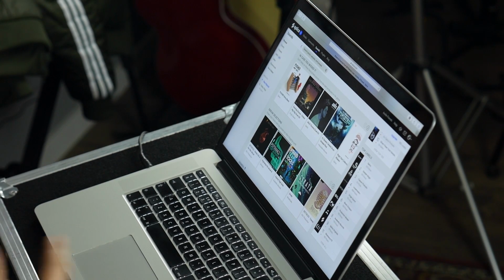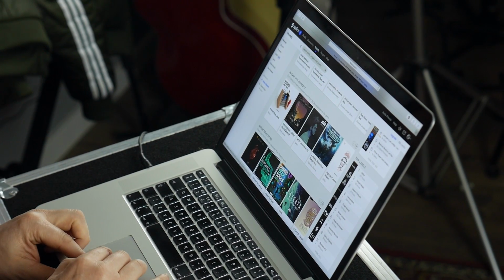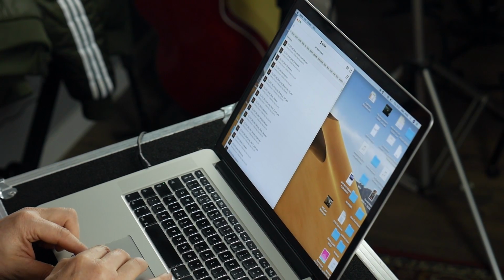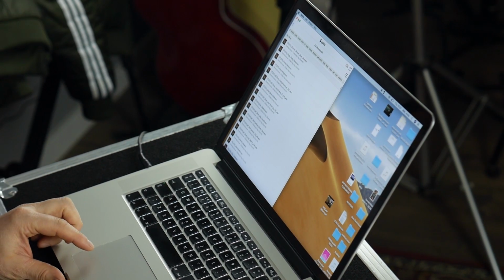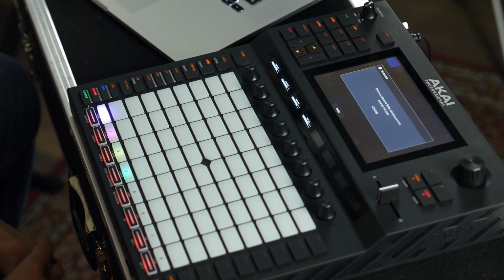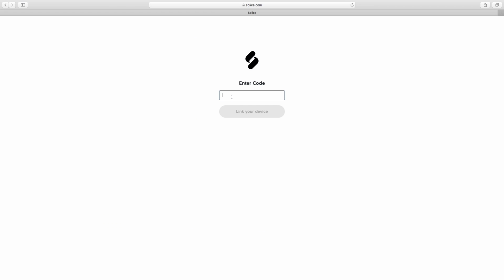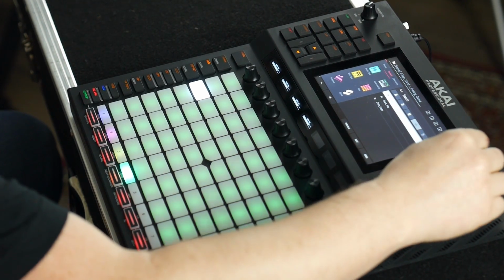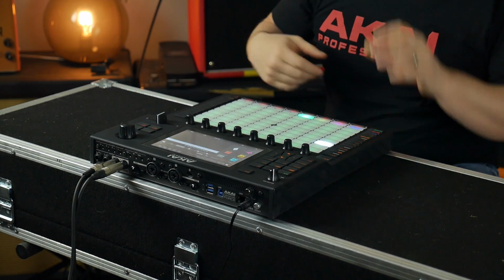Use Splice with the Akai Force!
Splice have teamed up with Akai Professional to integrate Splice Sounds into their storied Standalone Series.